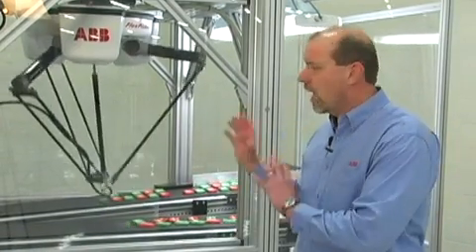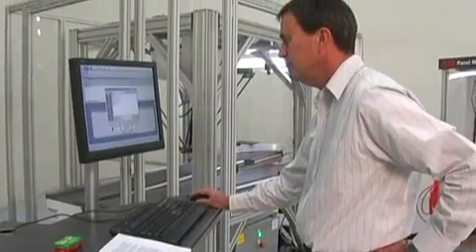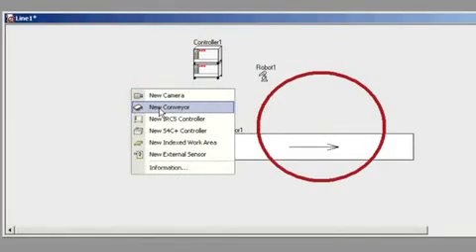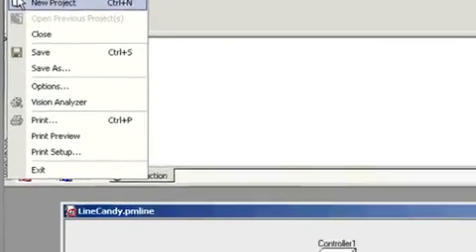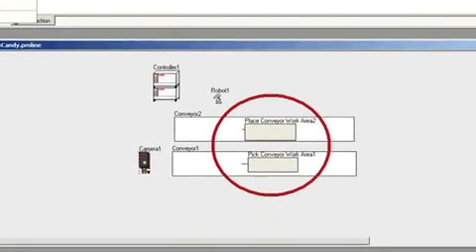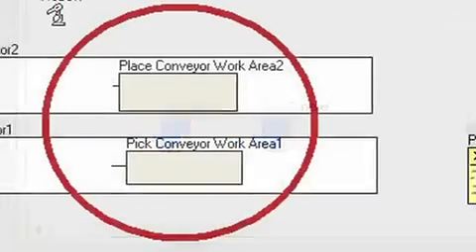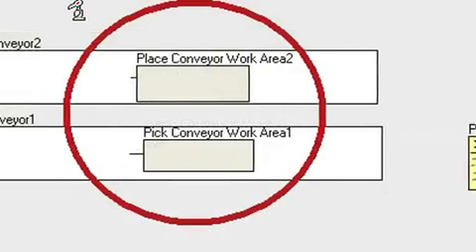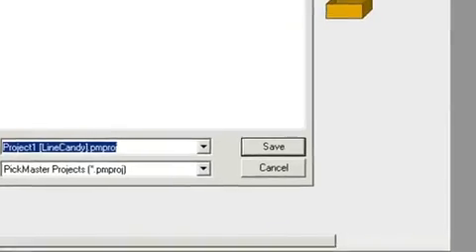ABB Robotics High speed picking applications made easy with PickMaster 3